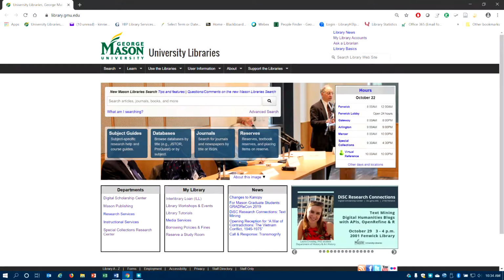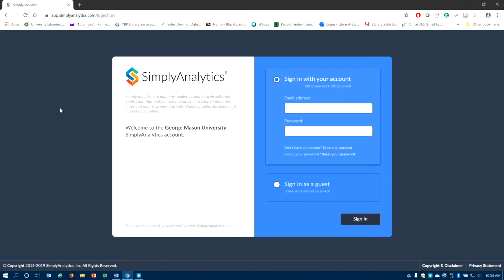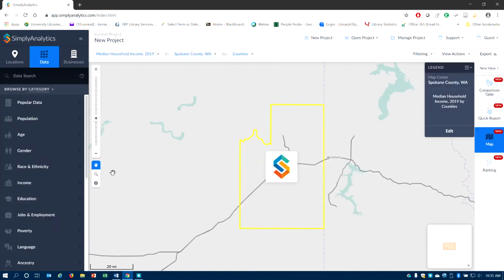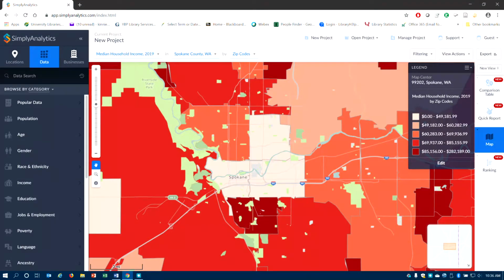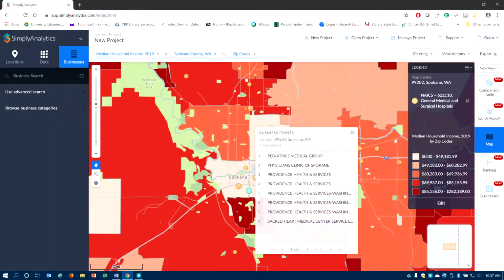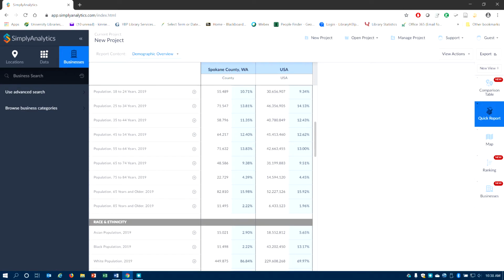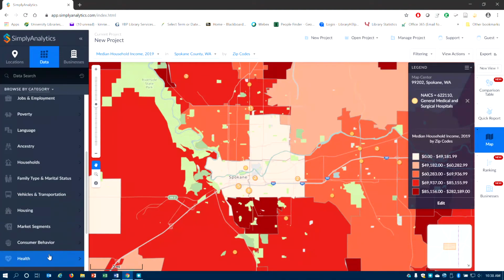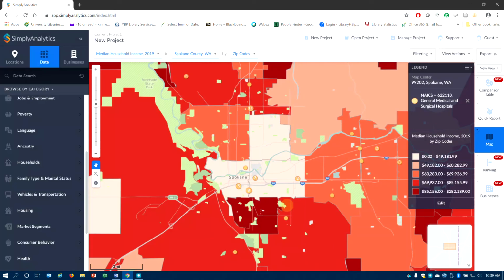SimplyAnalytics: Mapping healthcare accessibility